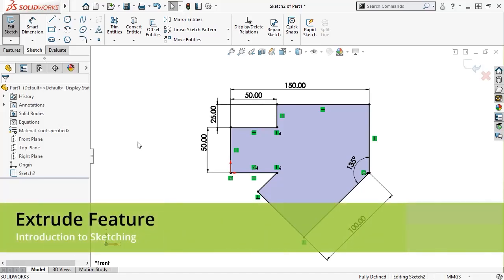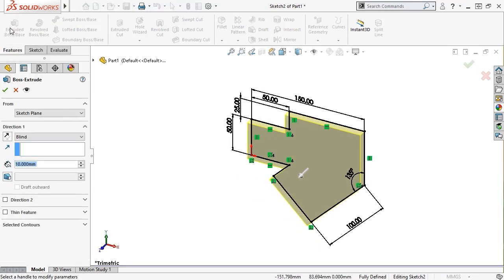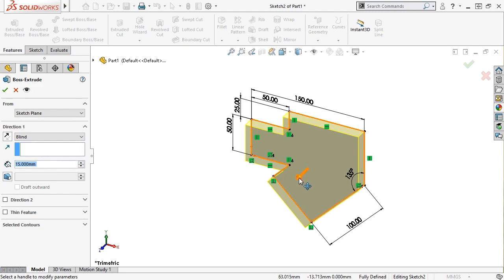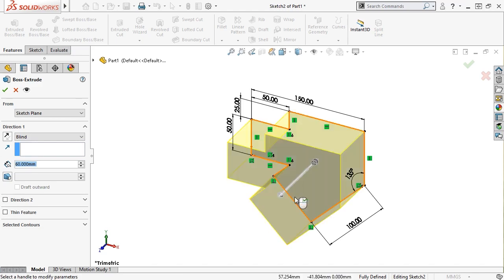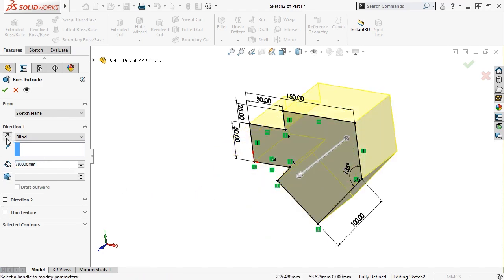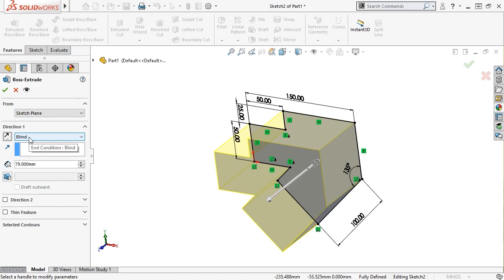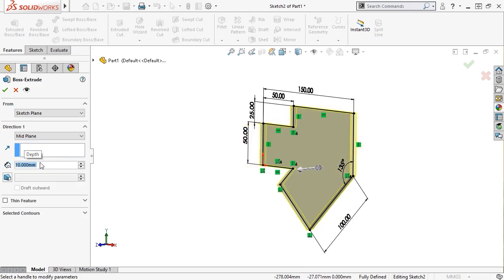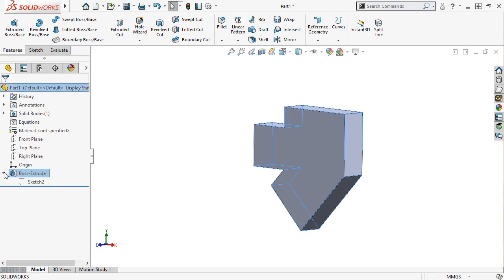solidworks tutorial 6 Extrude Feature